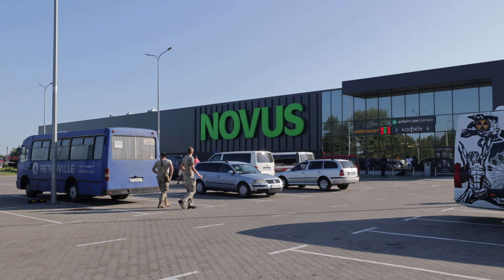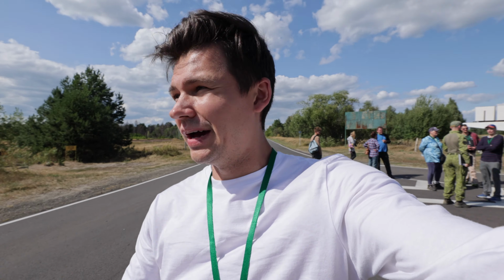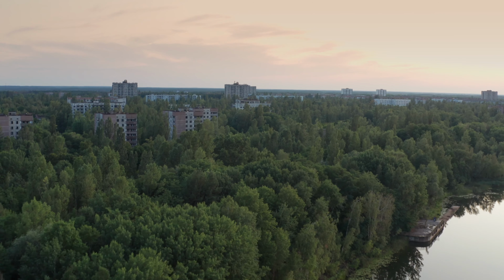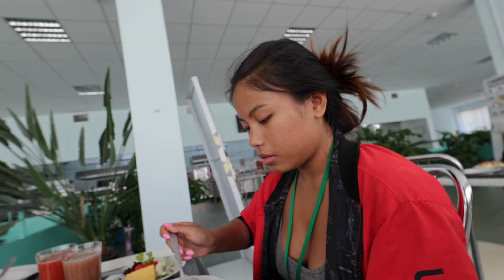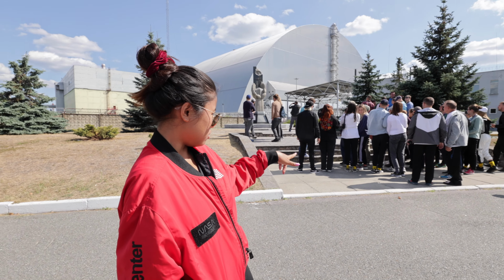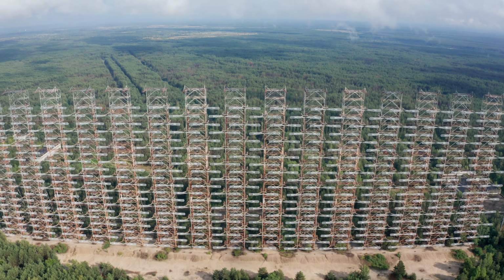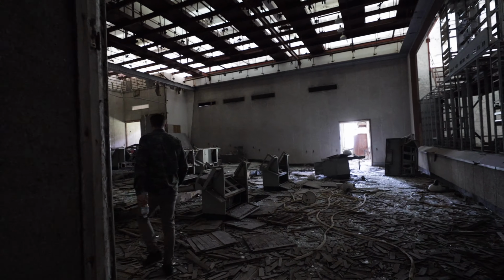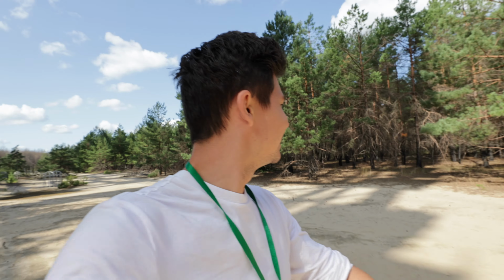48 Hours inside Chernobyl Ukraine (what its like)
We spent 48 hours inside of Chernobyl Ukraine, one of the most radioactive places in the world. To show you what it was like we took this tour with gotochernobyl where they showed us some of the most famous sites in the city. But over 30 years later after the disaster, what was it like? We'll show you everything from the food, the buildings, and even what the radiation levels are like now. Make sure to check out the next video in the series where we show you our hotel in Chernobyl.